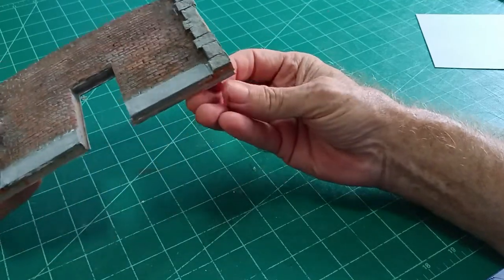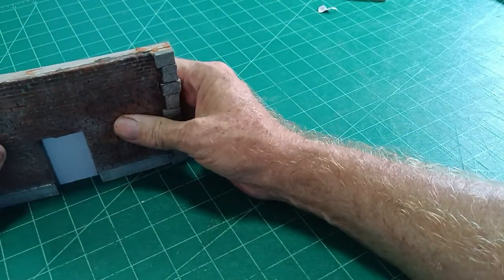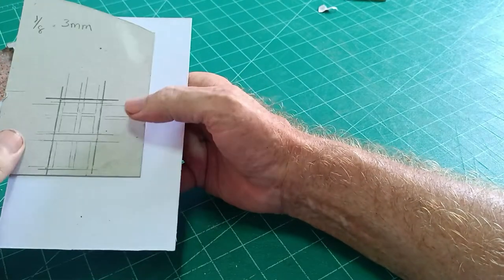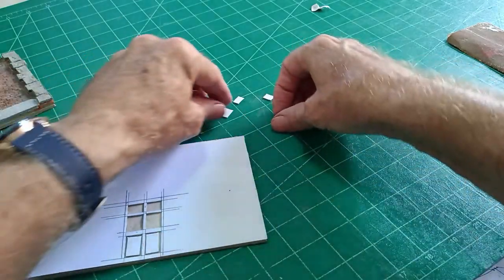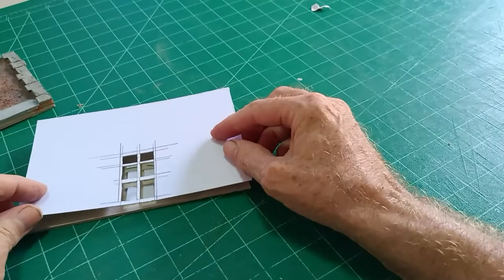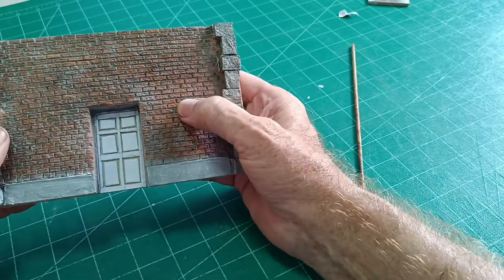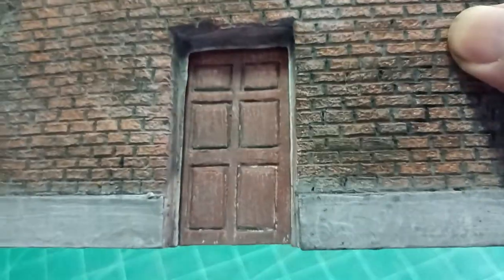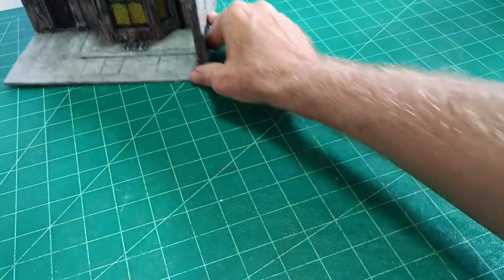Back to basics : modelling doors for free (well almost)